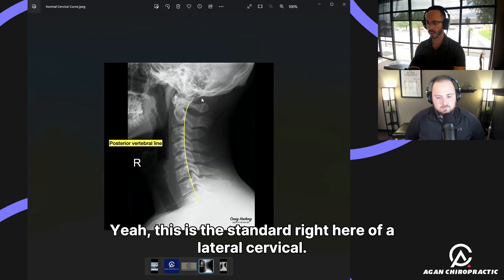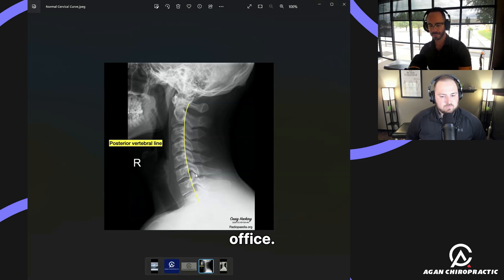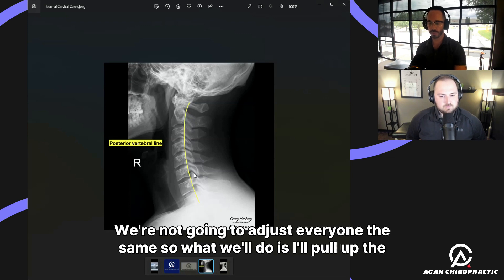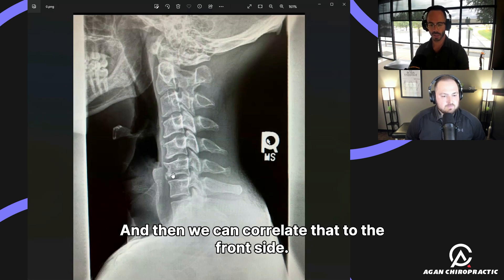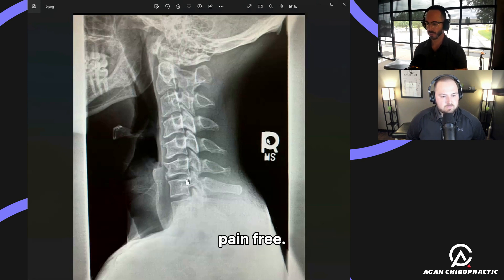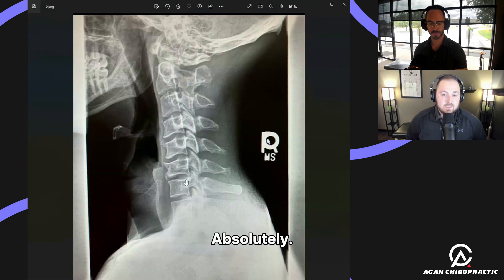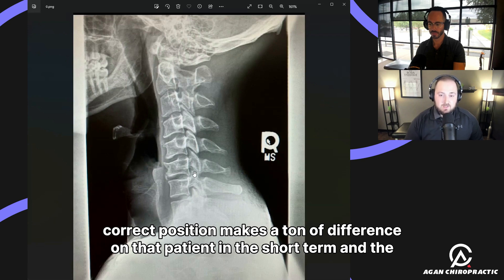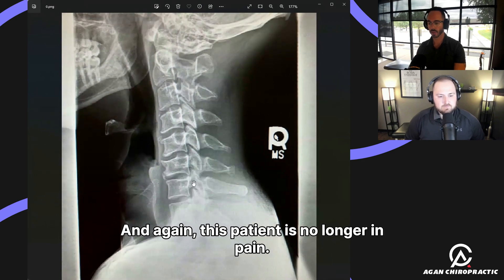Expert Chiropractors Analyze Neck X-Ray: Insights & Recommendations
In this special video, two experienced chiropractors, Dr. Brad Agan and Dr. Caleb Bryant, take a close look at a neck X-ray to provide expert analysis and insights.

🔍 What You'll Discover in This Video:

A step-by-step breakdown of a real neck X-ray.
Common issues and conditions that can be identified through X-ray imaging.
How chiropractic care can address neck-related concerns and promote overall well-being.
Practical tips for maintaining a healthy neck and spine.

🌟 Join Our Spinal Health Community:
If you're interested in spinal health, chiropractic care, or simply want to learn more about taking care of your neck and back, subscribe to our channel and hit the notification bell. We regularly share valuable insights and tips to help you live a pain-free life.